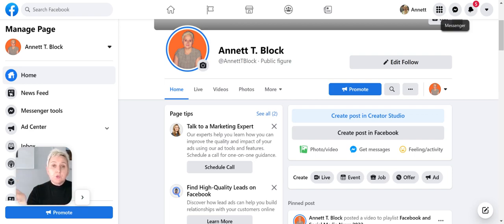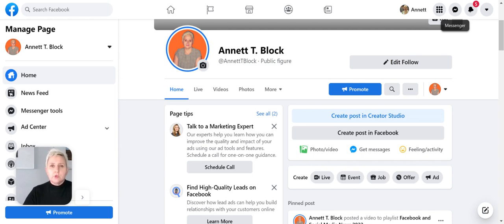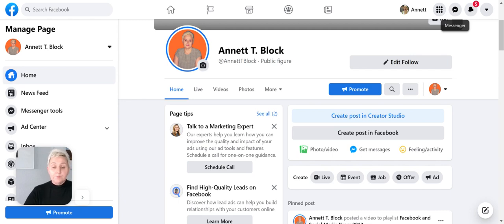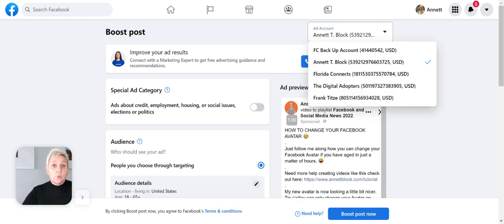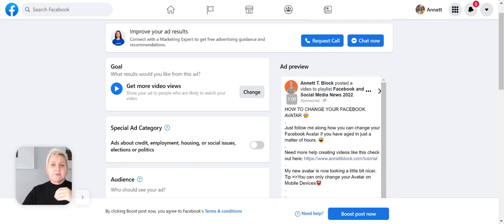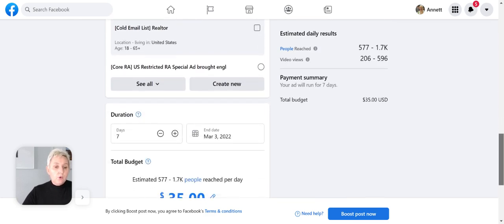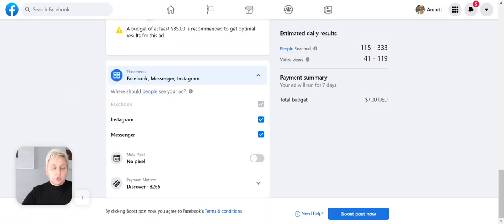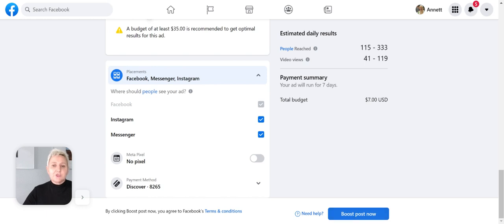How Boosting On Facebook Works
Boosting on Facebook is a great option on Facebook. In this video we show you step by step how boosting on Facebook works.

😭 Need Help with Social Media Marketing? Reach we have everything you need!